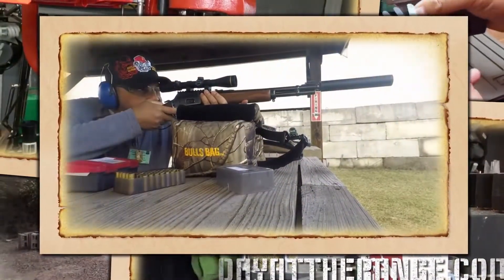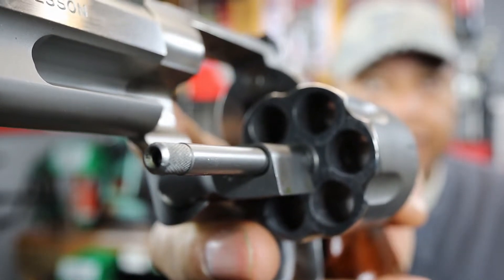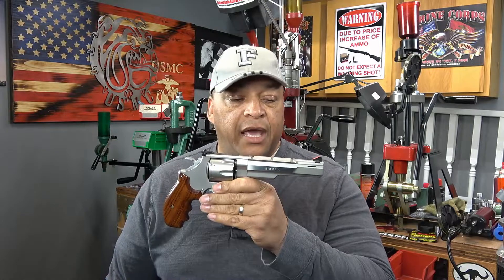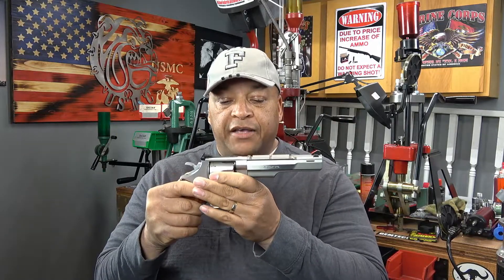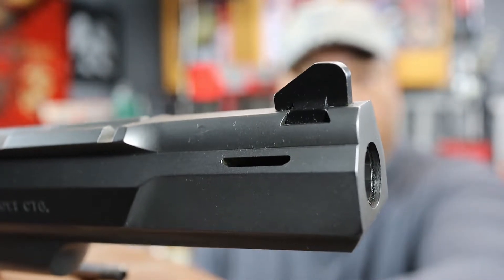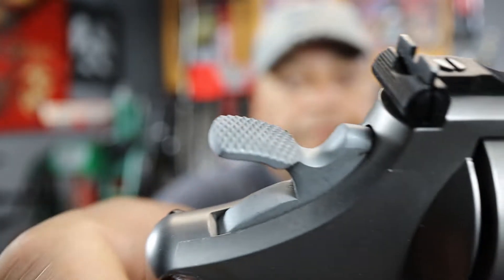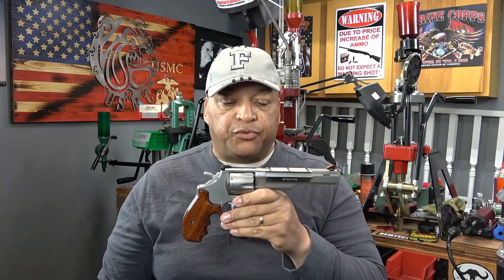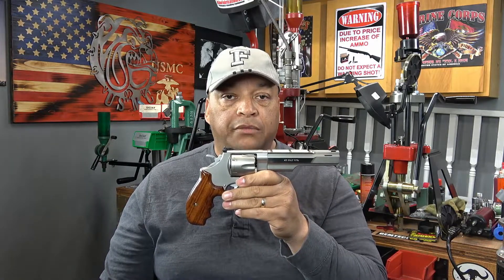Collectors Corner: Smith and Wesson Model 625-7 | 45 Colt -1 of 210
Ronnie Sand mad a request for this video. This is a tabletop review

For a detailed review/writeup with accuracy results and trigger guage reading